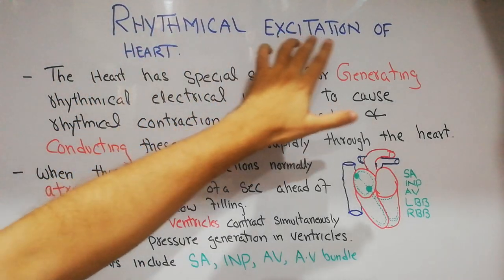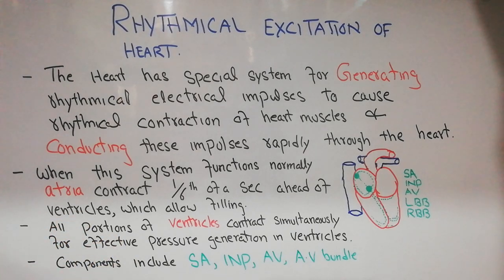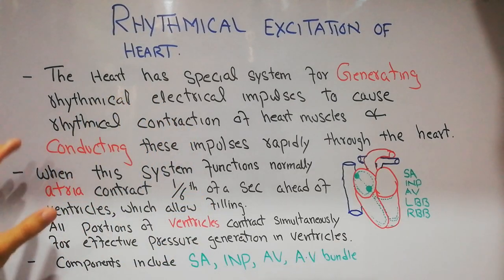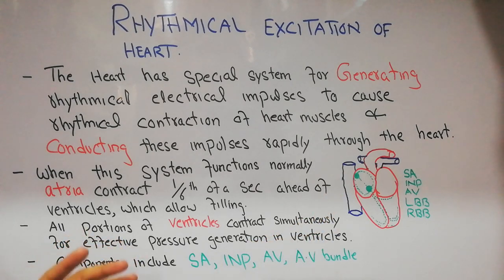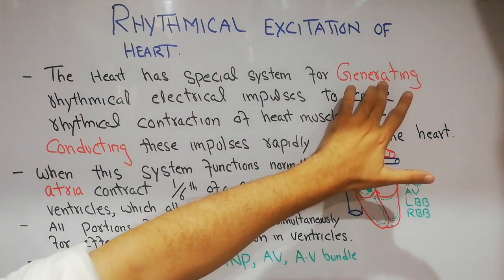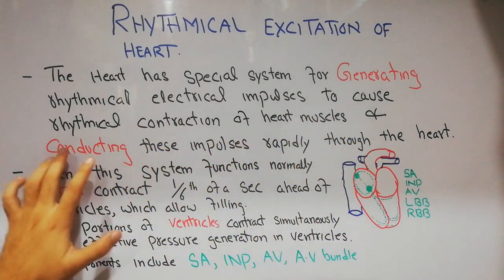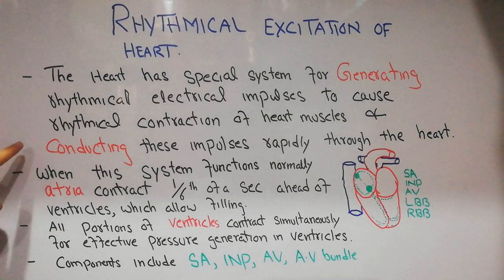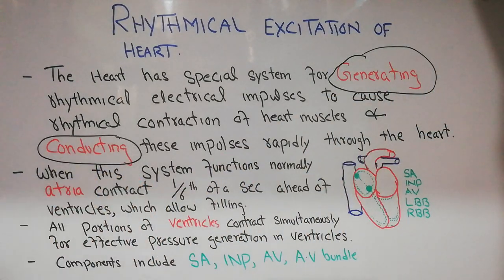CVS physiology lecture 15. Rhythmical excitation of the heart, impulse generation and conduction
In this lecture we going to discuss the introduction of all the special mechanisms involved in the rhythmical excitation of the heart, the special system involving SA node, internodal pathways,  AV node and bundle branches.

In the coming lectures we will discuss In detail the SA node, AV node and bundle branches.